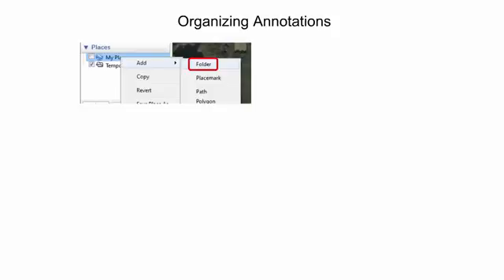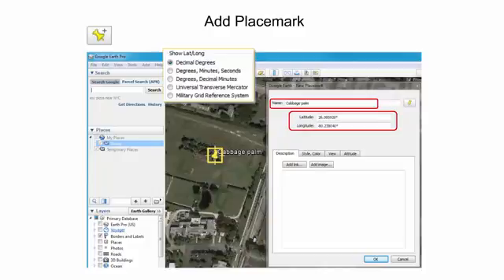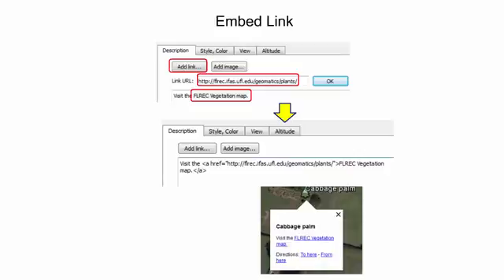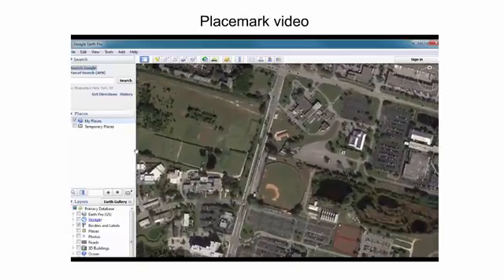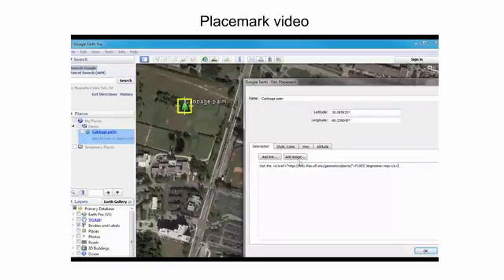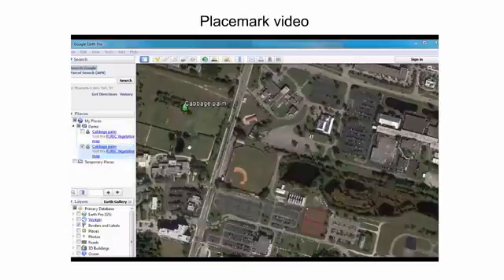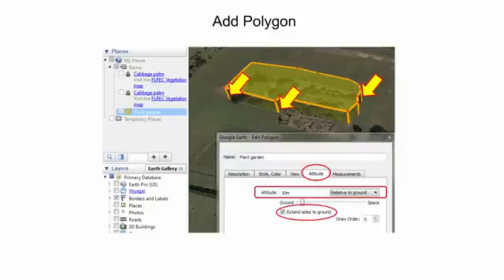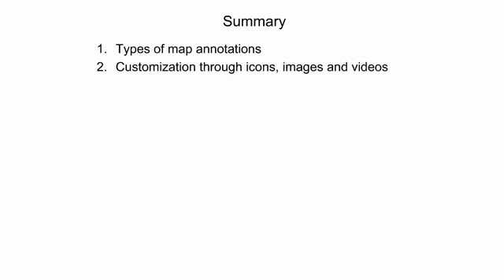Google Earth Part 3: Map Annotations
The video illustrates how to create maps in Google Earth with map annotations including placemarks, paths, and polygons in addition to customizing map annotations through icons, images, and videos.

The presentation was created as part of a peer-reviewed educational series of Reusable Learning Objects (RLOs) on Google Earth.